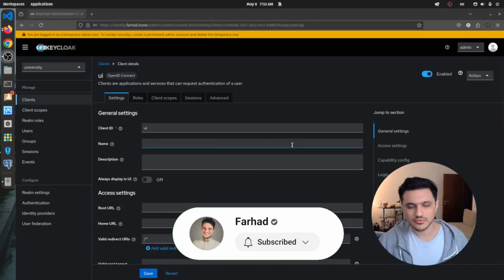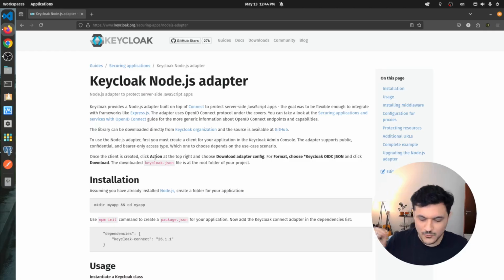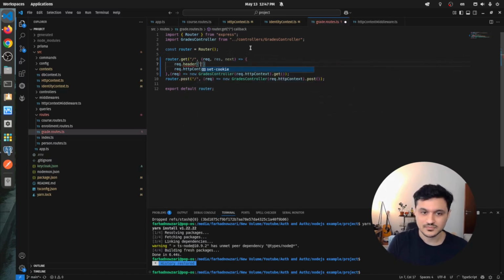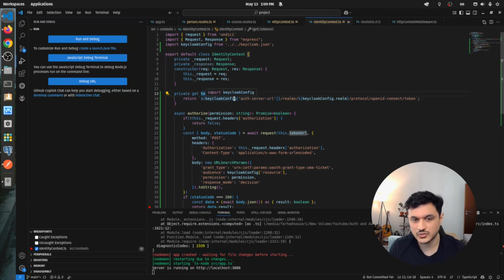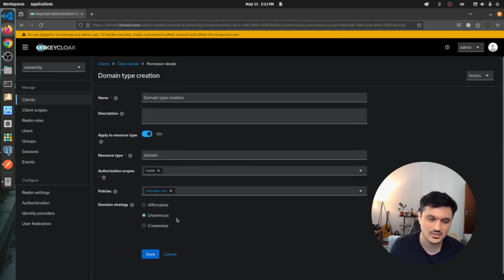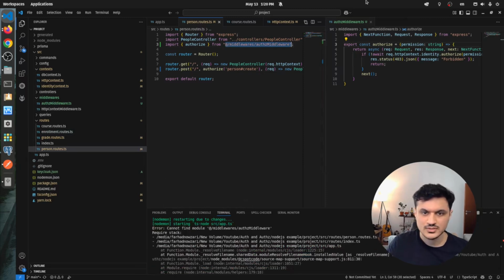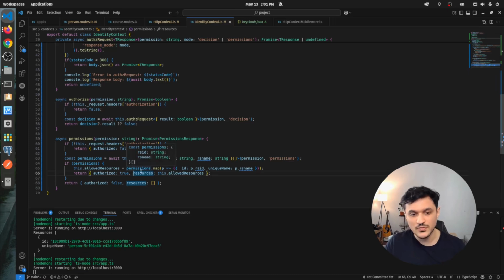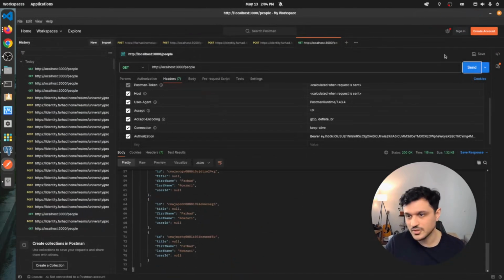Authorization simplified in nodejs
In this video, we are going to check how EASY it is to integrate the keycloak's fine grained authorization inside nodejs.

Timestamps:
00:00 Intro
00:19 Keycloak clients clarification
03:20 Why we won't use Keycloak nodejs adapter
03:58 Project overview
09:11 Testing the authorize middleware's implementation
14:31 Refactor the middleware to only authorize()
16:06 Query with permission
21:43 Outro

Want to see more contents like this? 📖 🤓
Follow me on: